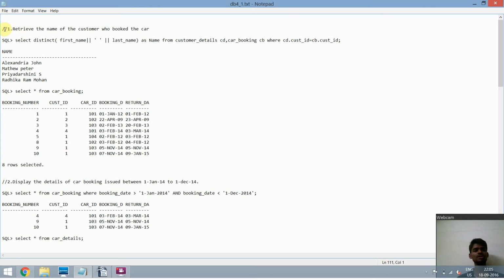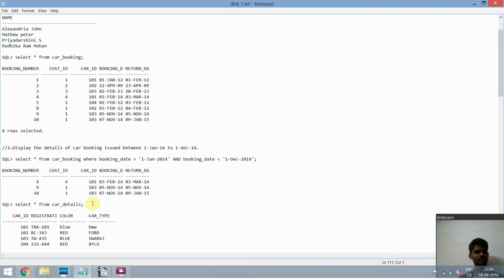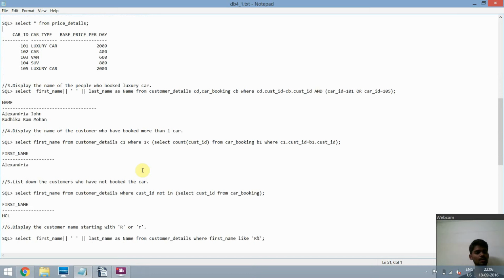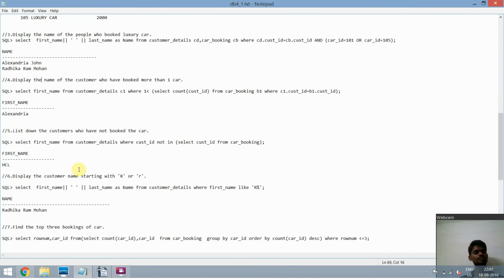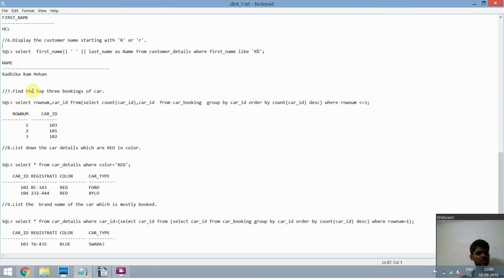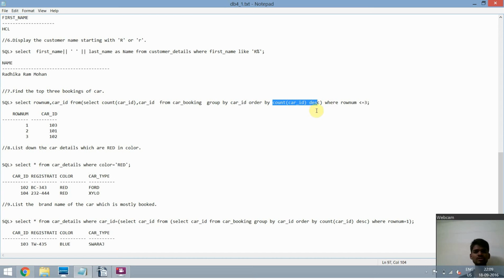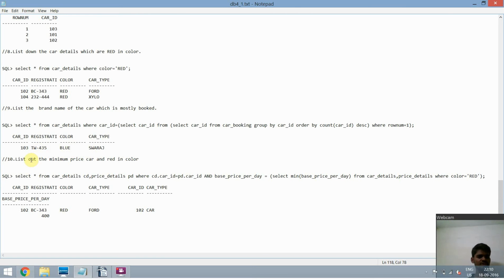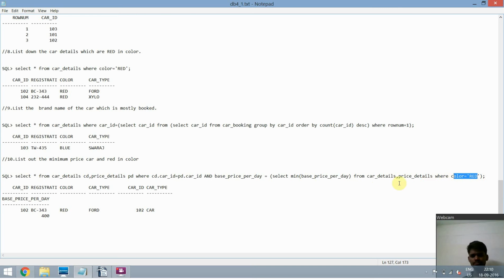DATABASE EXP NO.-4